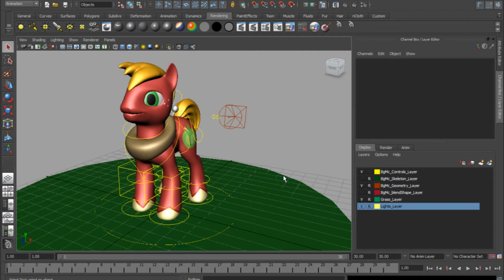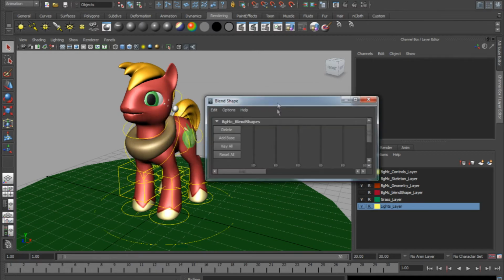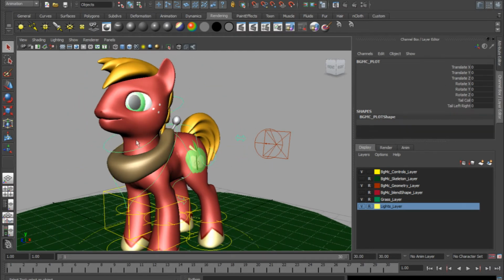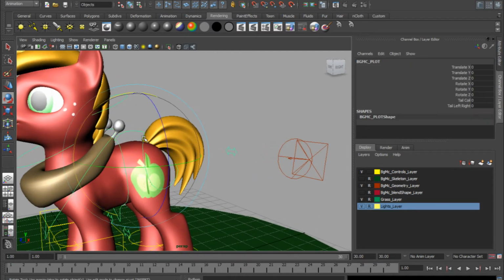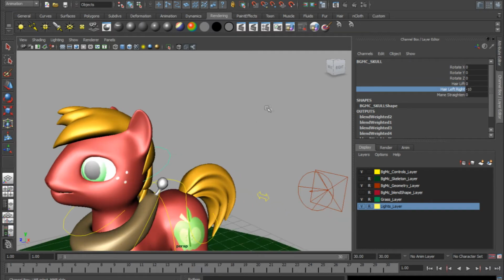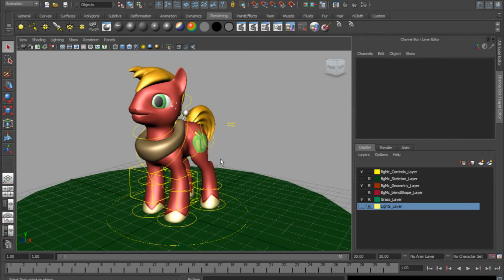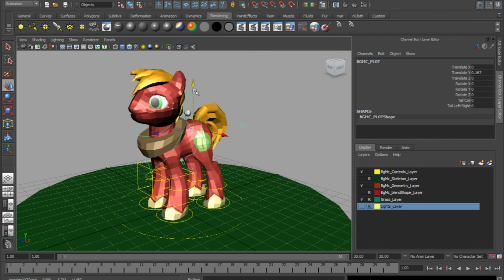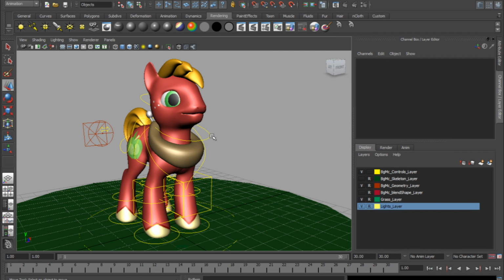Rigged Big Macintosh 3D Model for Maya [Download Available]